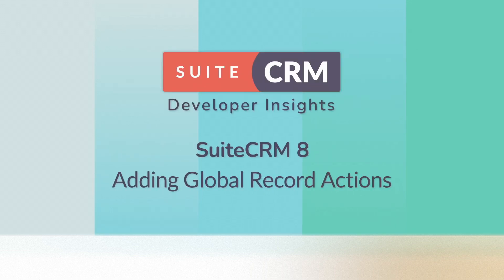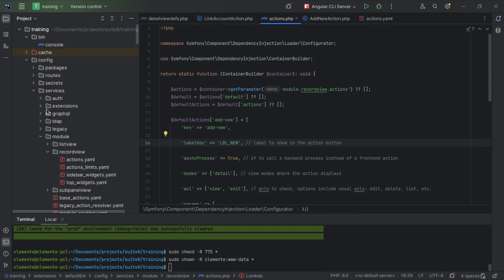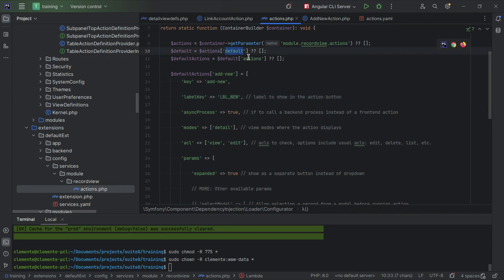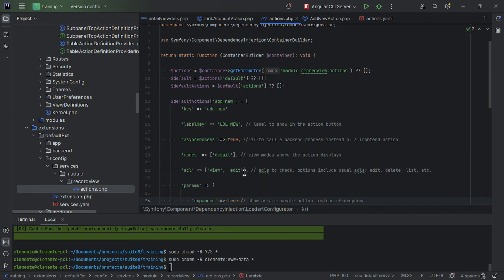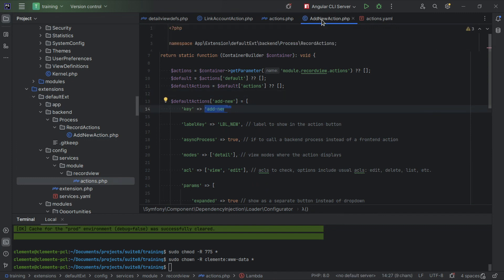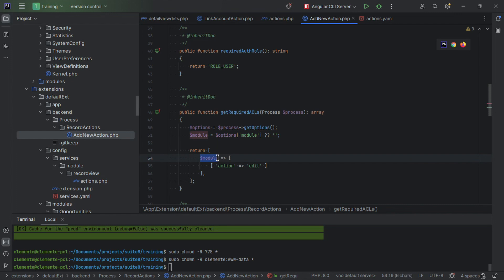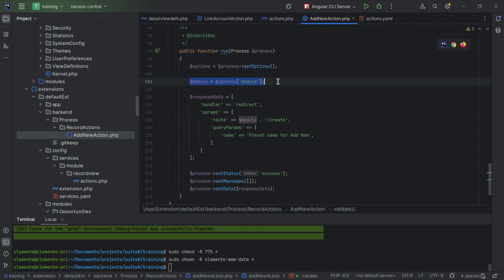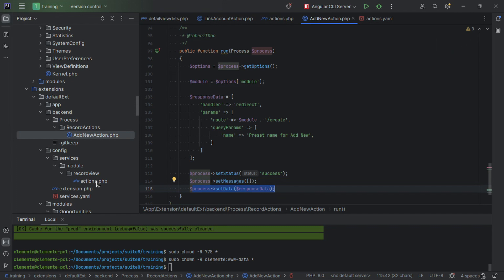How to Add Global Record Actions in SuiteCRM 8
In this video we show you how to add global record actions in SuiteCRM 8.
Look out for the following episode, where we show you how to add module-specific actions.

00:00 Introduction
00:47 The “New” Button in Detail
01:30 How to Add Global Actions
02:38 Adding to defaultExt folder
05:31 Adding a Process Handler
06:45 Why to Add a Process Handler
07:48 The Process Handler Interface
12:23  Outro